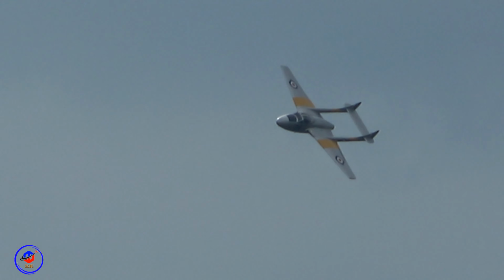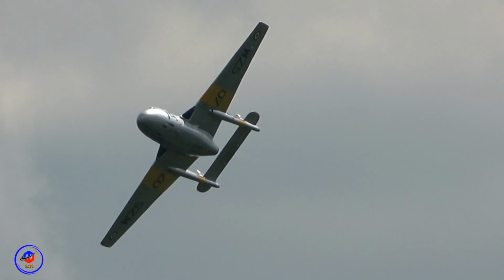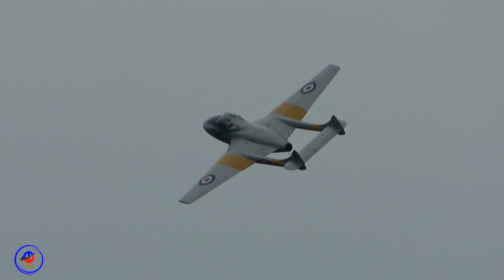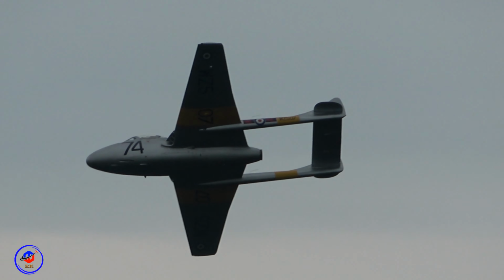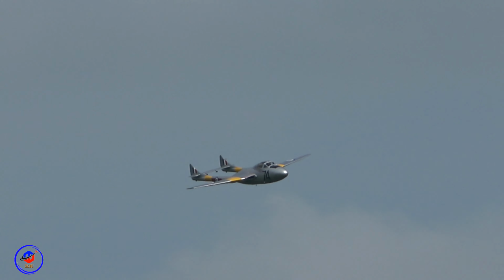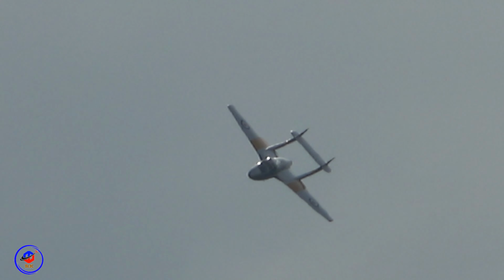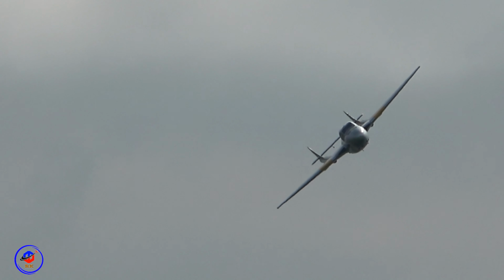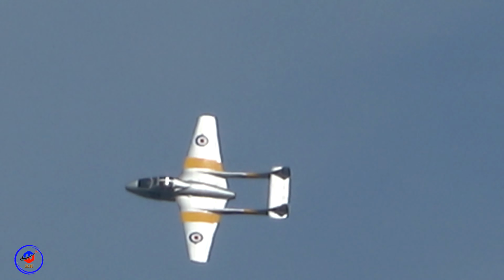Midlands Air Festival Part 4 - de Havilland Vampire - G-VTII (WZ507) - June 2022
avgeek

* Flight GVTII from Coventry (England, UK) then displaying at the Midlands Air Festival at Ragley Hall (Warwickshire, England, UK) before returing to Coventry. The aircraft is an  de Havilland Vampire (reg: G-VTII & Display identity: WZ507) is years old and has been operating for the Mark Brian Hooton/ Vampire Preservation since 2005.

Filmed on the 2,3 & 4 June 2022.
Medias:
All videos are ©RyanKirpatrick and must not be used or uploaded without my permission.